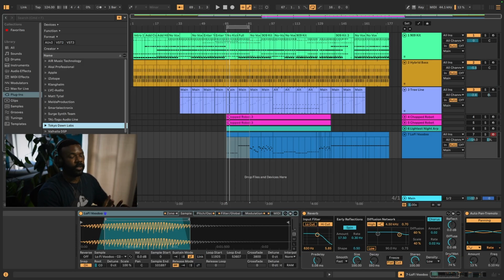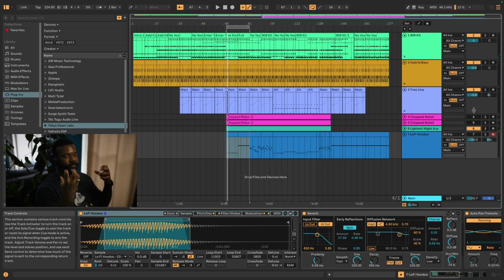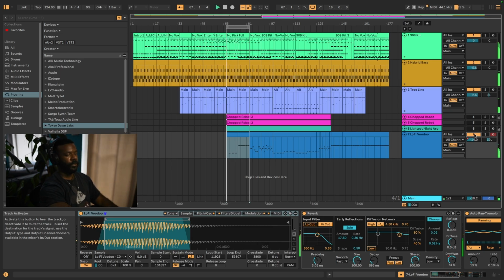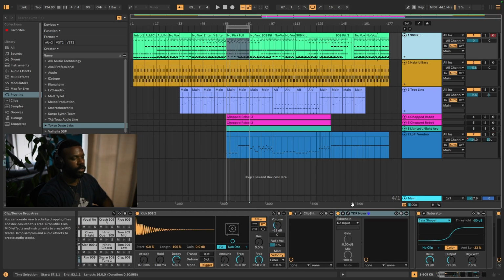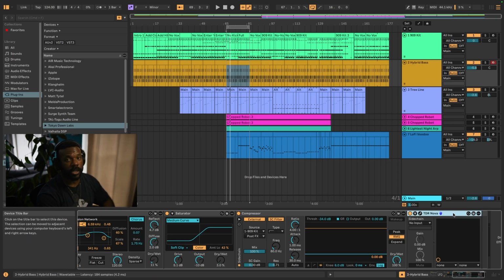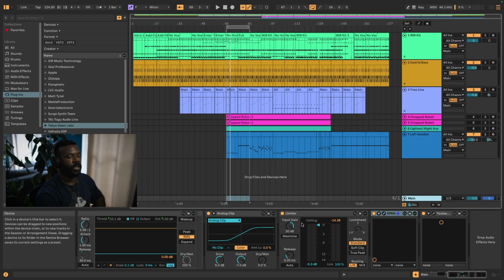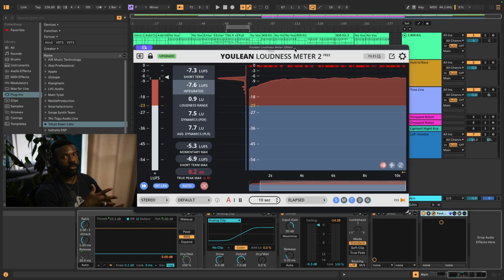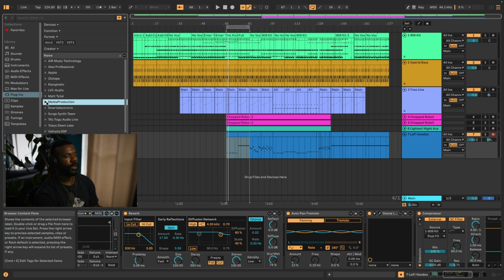Just Completed my 9th Original Track, Banter!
I took a slower approach with 124BPM on my latest track, `Banter. I tried to do a lot of playful call-and-response technique which hopefully comes acoss when you're listening :)
Off to do track #10 !!! I think this next track will be a good place to close out the first chapter in my production journey. BRB 💫

I started learning music production August 2025 and I'm happy to share my progress here -- All constructive feedback is always welcomed!

Open-Format DJ out of Philly living in Berlin, Germany 🇺🇸🇩🇪
Some videos I watched to help me get started with Ableton Move:
YouTube will be my platform for House / Dance / Techno mixes. Hip-Hop and R&B might run into many copyright headaches unfortunately…
MixCloud is where you will find all my different styles of mixing :)
Now that I am producing, I will try to figure out cool ways to share my projects here as well :)
Chapters:
00:00:00 Intro
00:06:20 Preview
00:12:30 Plugins
00:21:30 Visualizer